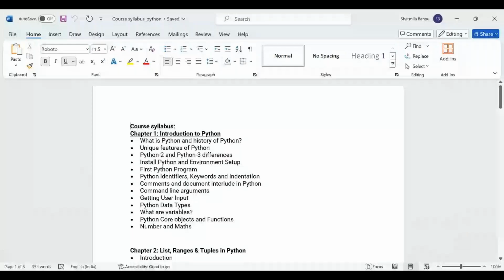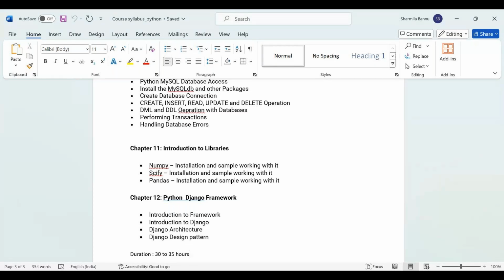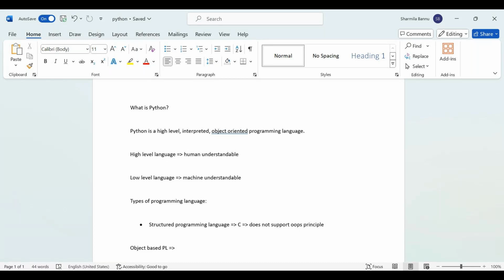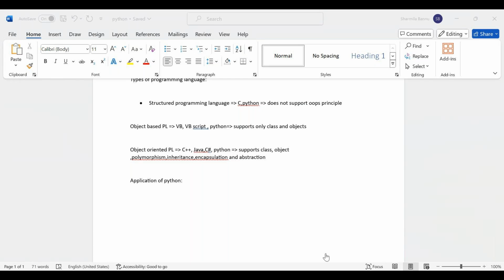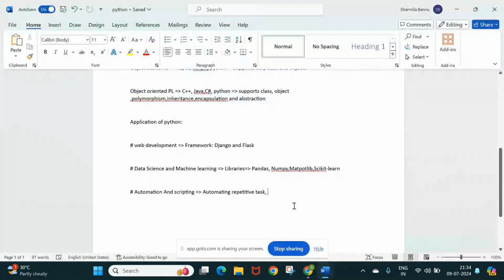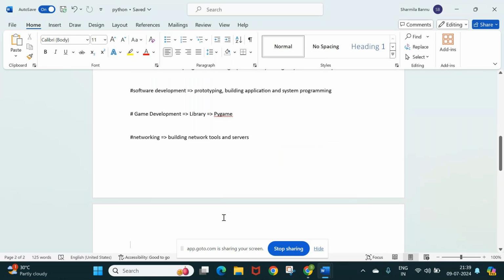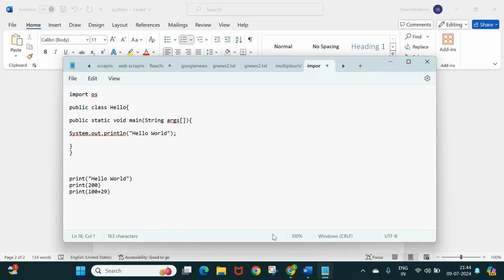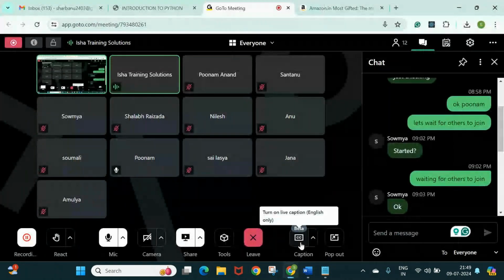Python Mastery: From Basics to Advance Demo Pls call or whatsappus on +91 8019952427 to enroll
Python Mastery: From Basics to Advance  Demo On 9th July 2024  Pls call or whatsappus on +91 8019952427 to enroll

2) Cloud Performance Engineering in DevOps - Core to Master Level

9) SAPGUI protocol - Performance Testing for SAP applications Using LoadRunner

19)Automated Performance : End user experience , Monitoring and Jenkins Pipeline execution – Crash Course

28)Winning New Performance Testing Clients and Presenting Performance Test Proposals

29)Crash Course On Performance Monitoring – End User Experience of Web and Mobile Apps